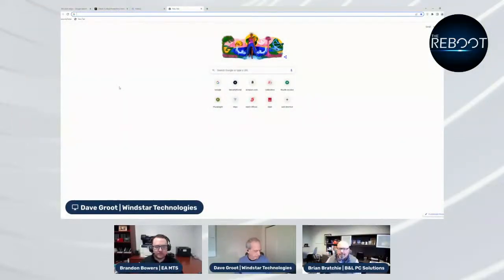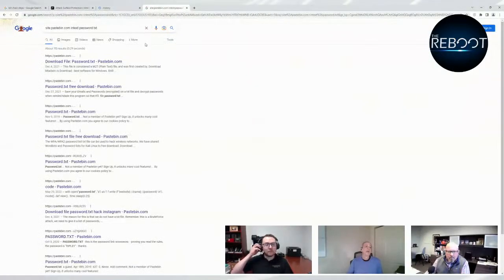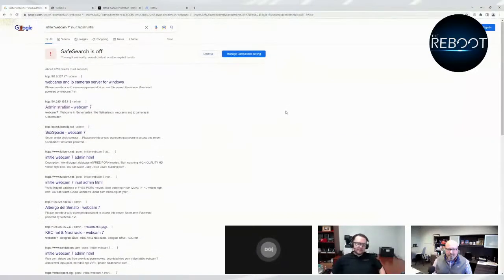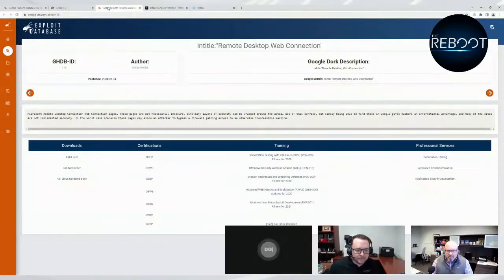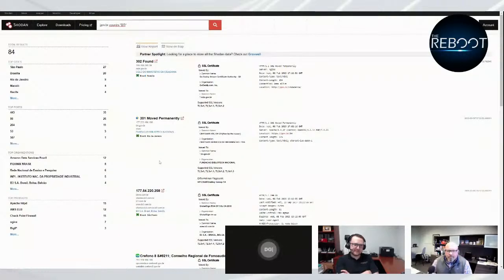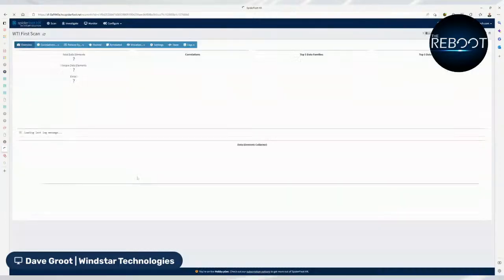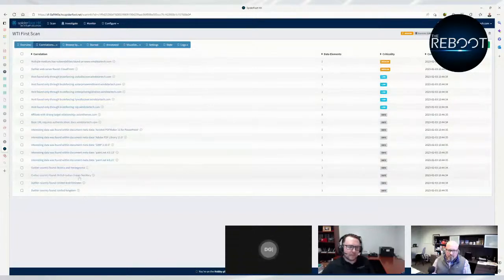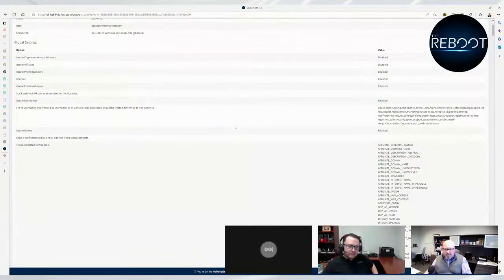Using OSINT as part of the Reconnaissance Process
There are 7 steps in the Cyber Kill chain and the first one is Reconnaissance. This is the practice of collecting information on your target. This can be done in a Passive way or an Active Way. Today on the Reboot, we will discuss the ways to passively collect information using what is often referred to as OSINT or Open Source Intelligence. This generally means it is available on the open web for all to see, if they know how to find it!